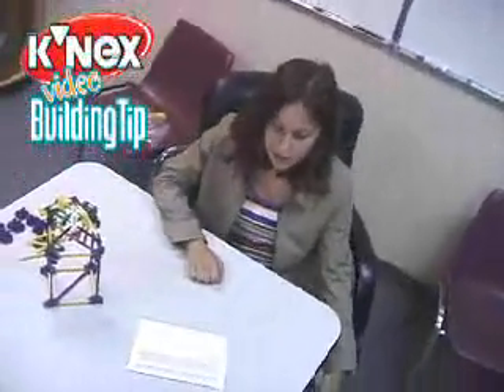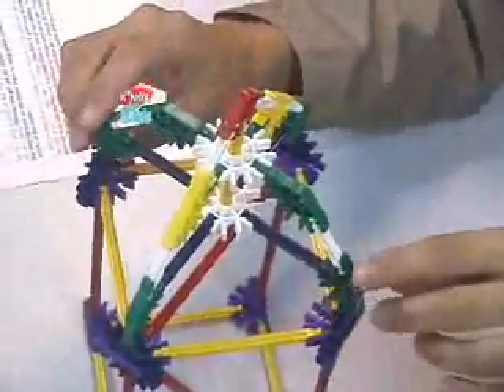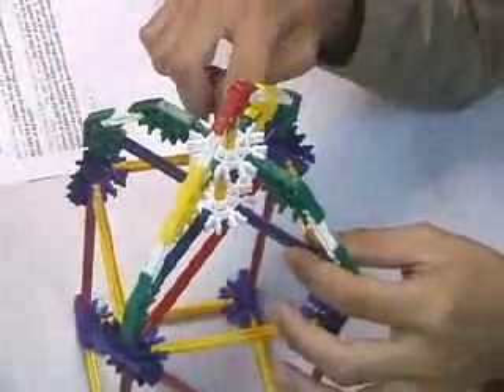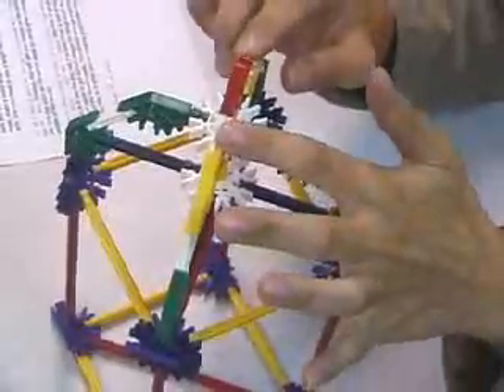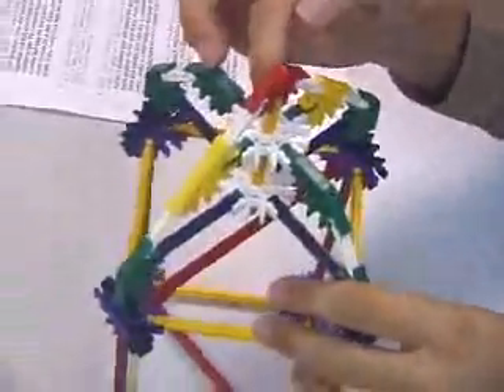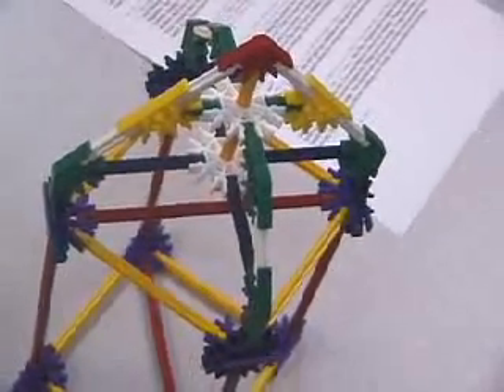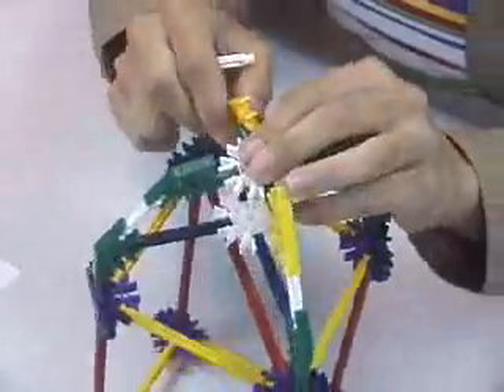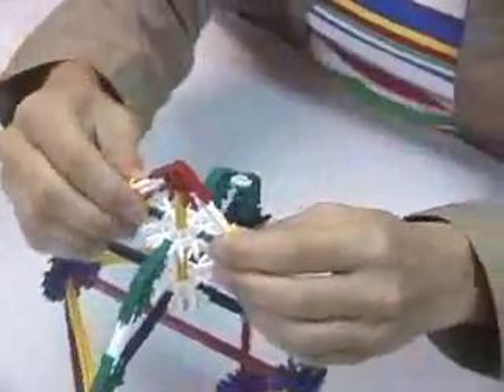Cassandra's K'NEX Building Tip - Topping Off Buildings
Want to know how to create a point at the top of a K'NEX building structure without bending pieces?  Cassandra will let you know!